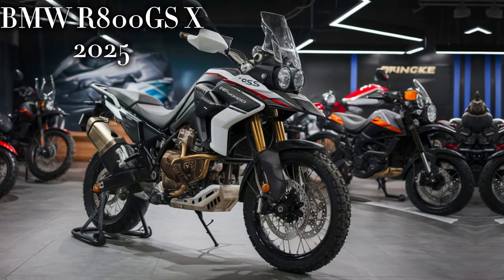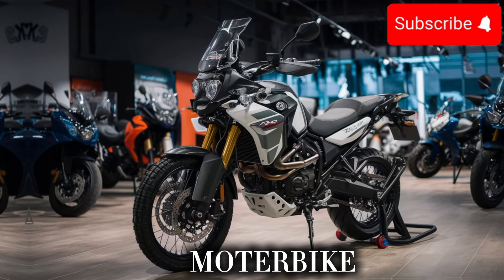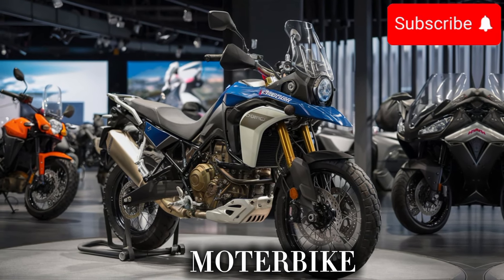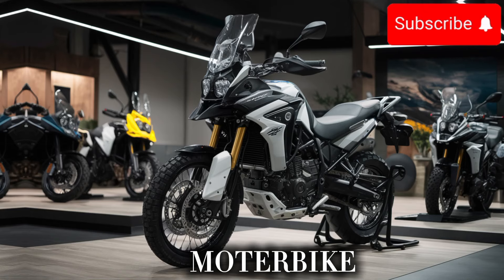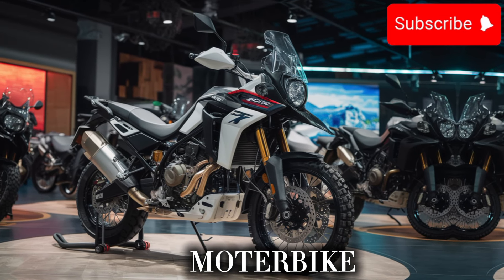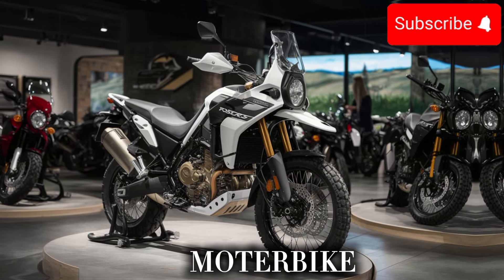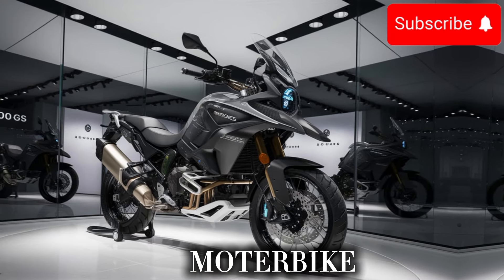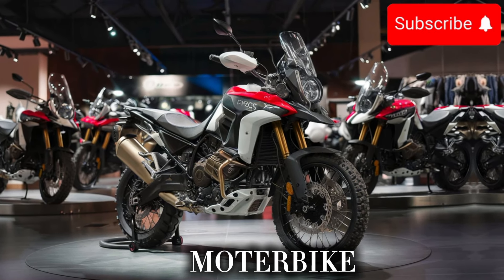"BMW R800GS X 2025: The Future of Adventure Biking Is Here!"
Title;

Description;

Introducing the BMW R800GS X 2025: a revolutionary leap in adventure biking that promises to redefine your riding experience. Packed with cutting-edge technology, enhanced performance features, and a sleek, rugged design, this bike is engineered for those who crave both adventure and luxury. Whether you're navigating city streets or conquering rugged terrains, the R800GS X 2025 offers unmatched versatility and reliability. Don't miss out on the future of motorbiking—get ready to explore the world like never before!